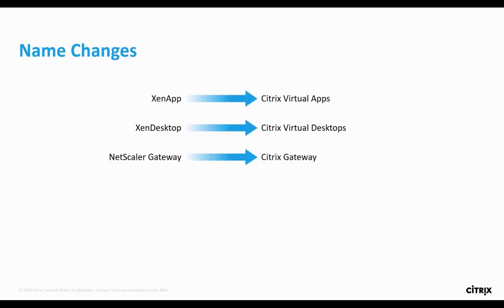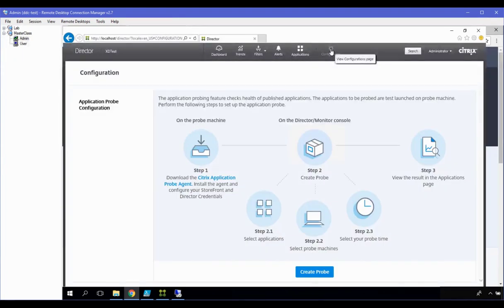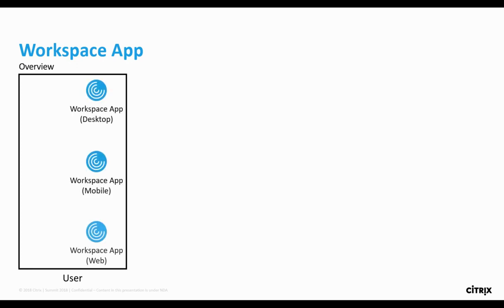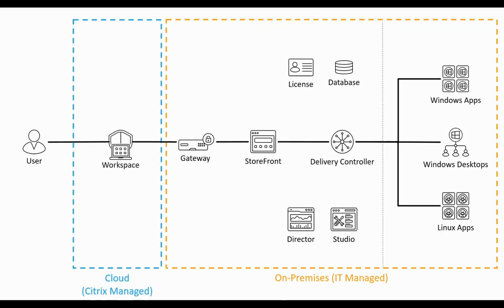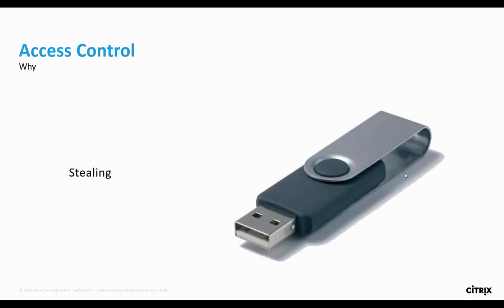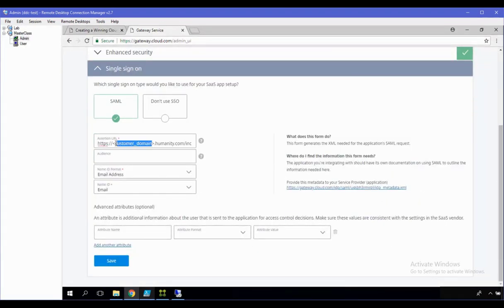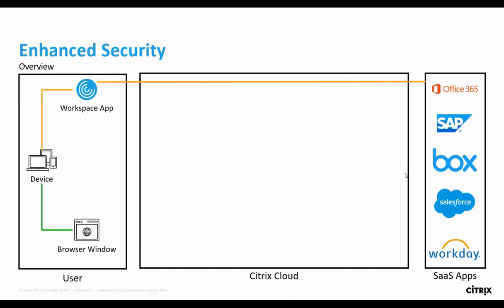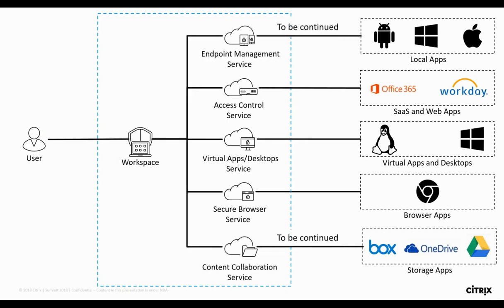Workspace Master Class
Most likely, you are hearing the term workspace more often. But what is a workspace? What does it do? What does it include? How does it work? The Workspace Master Class will look into the workspace concept and dissect it into smaller components that can be used as a roadmap for planning and deploying. Presented by Dan Feller.